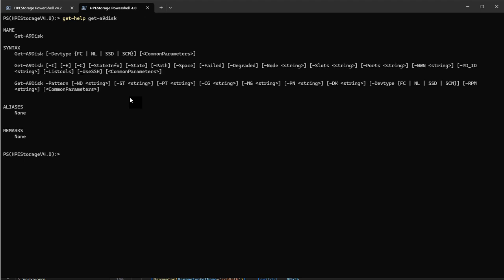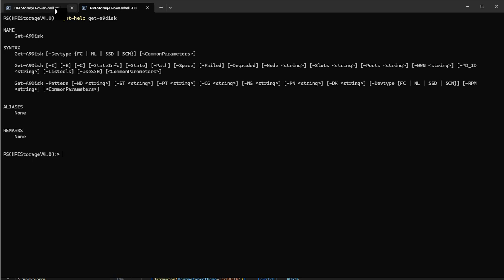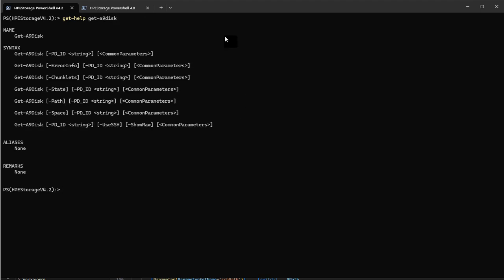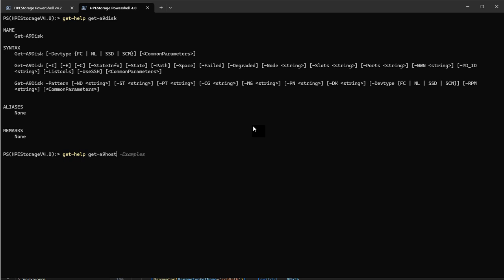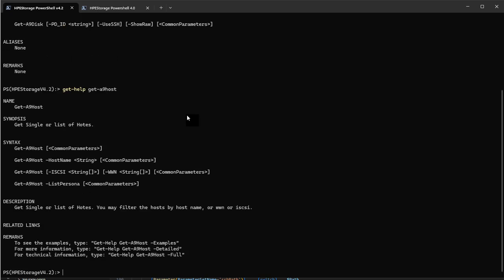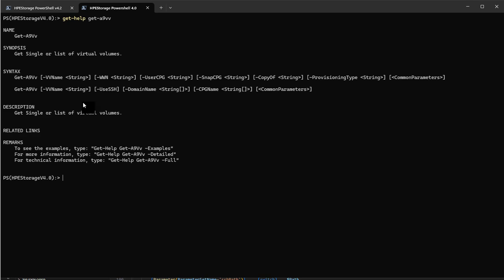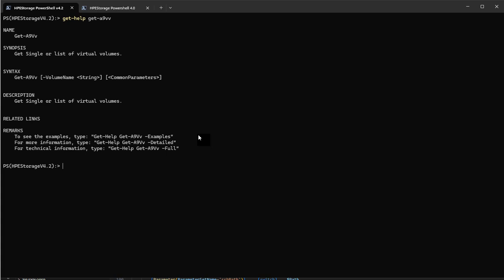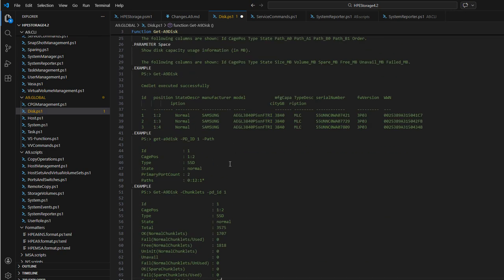HPE Storage PowerShell v4 2 Simplified Commands via Removing Parameters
Many parameters are simply unneeded for these commands, these alternate parameters have been removed where possible, and more descriptive terms have been used in other cases to make each command more human readable.